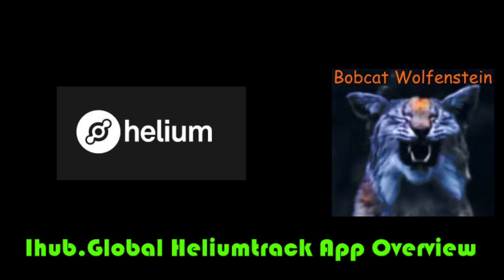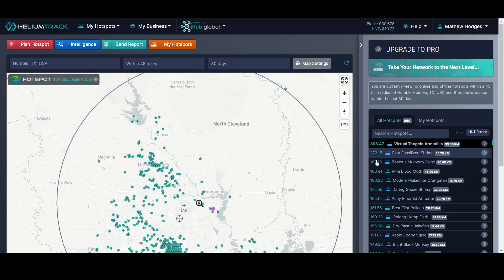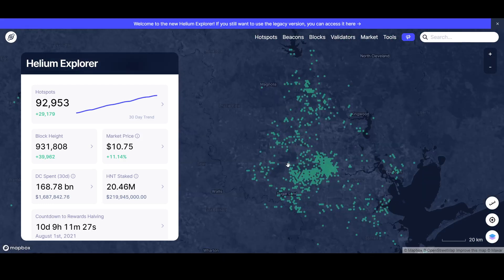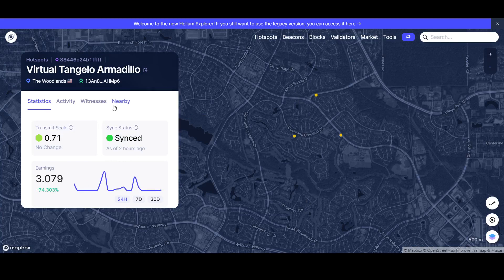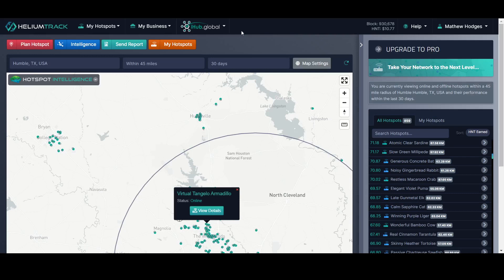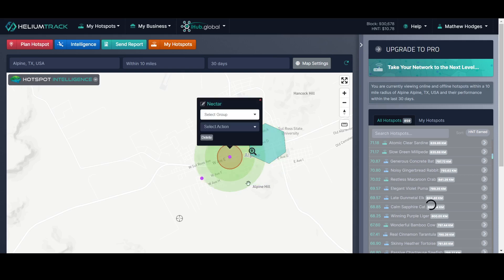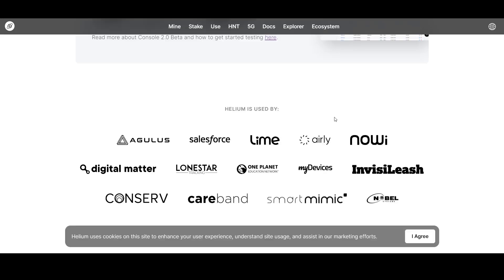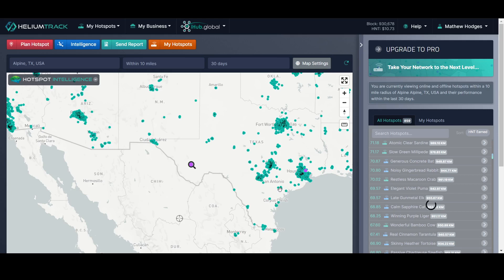ihub.global Heliumtrack Overview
Going over a few features of the new ihub.global Heliumtrack app